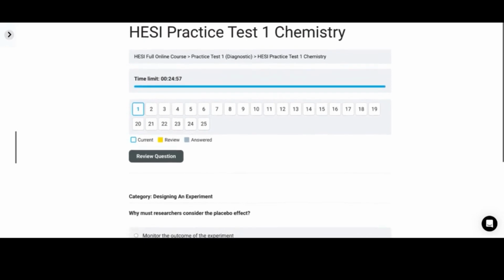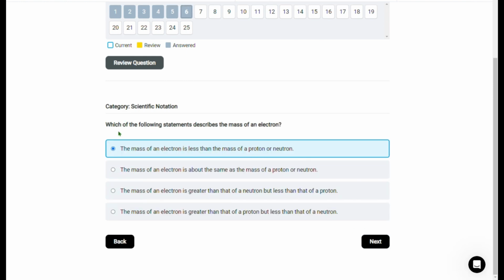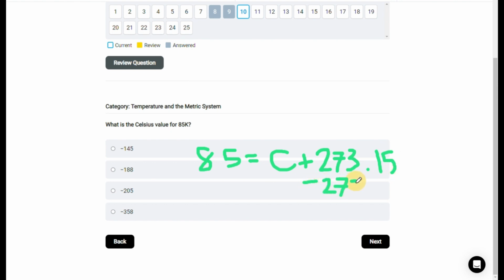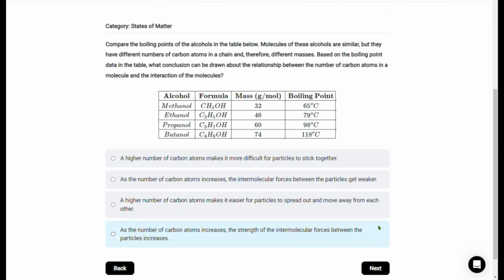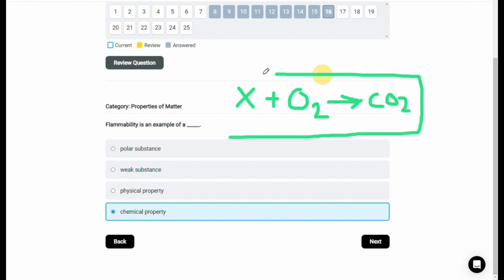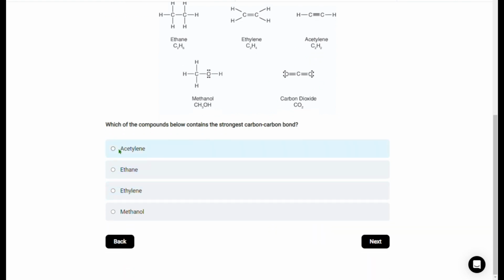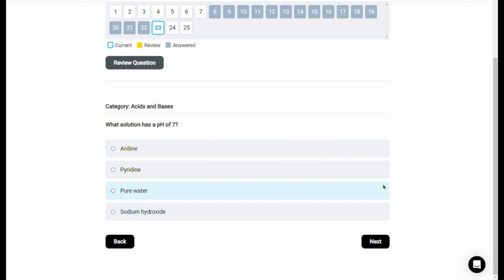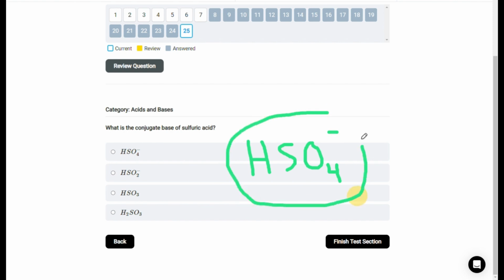HESI A2 Chemistry Practice Test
The HESI A2 Entrance Exam Chemistry section includes questions on designing an experiment, acids and bases, chemical solutions, chemical reactions, states of matter, & more. If your dream program is requiring you to take the chemistry section of the HESI A2, this video is for you! Follow along with Ryan as he answers each question in detail.

Keep studying for the HESI Entrance Exam with us!
Click the "login to enroll" button to create a free account with an email to access your free practice test.